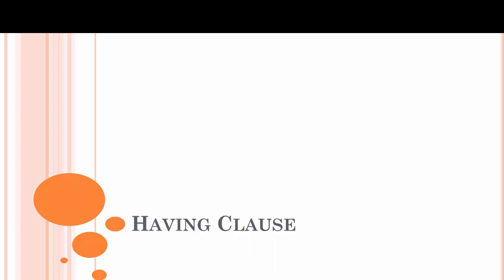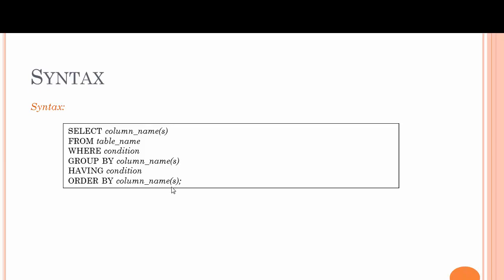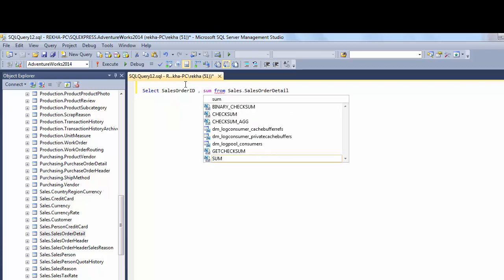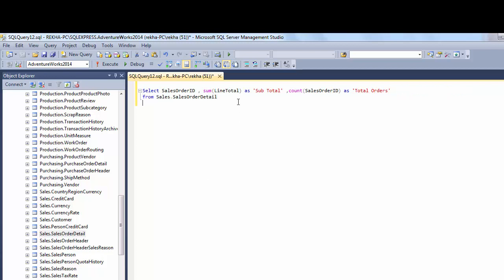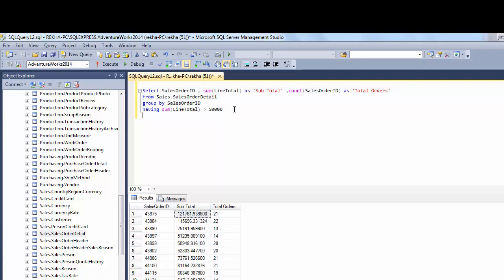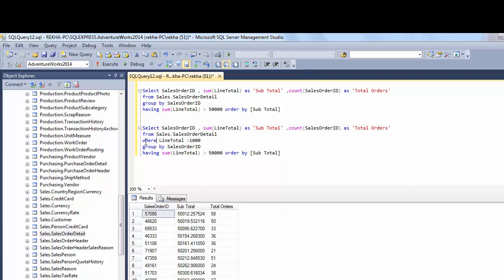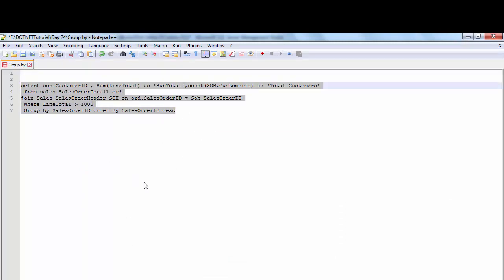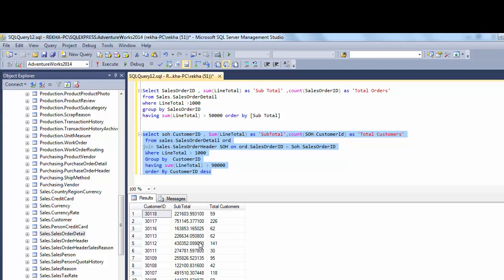#38 Having Clause | Group By And Having Clause In SQL | SQL Tutorial For Beginners